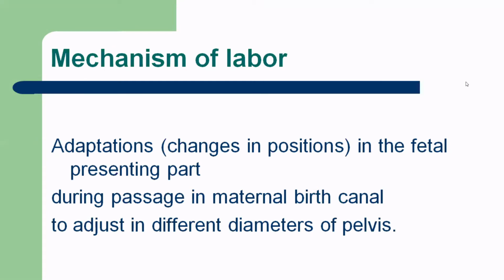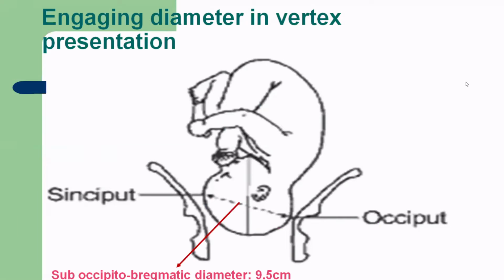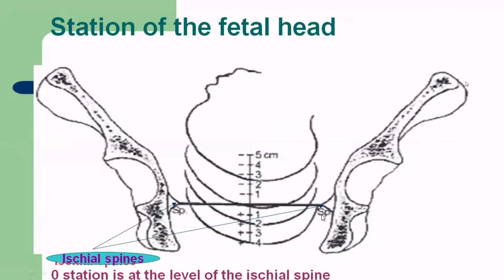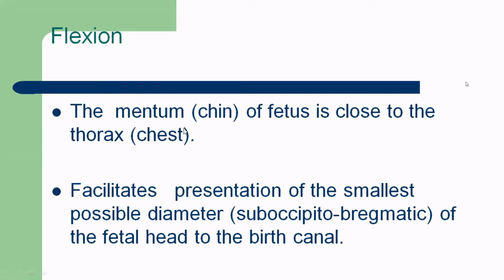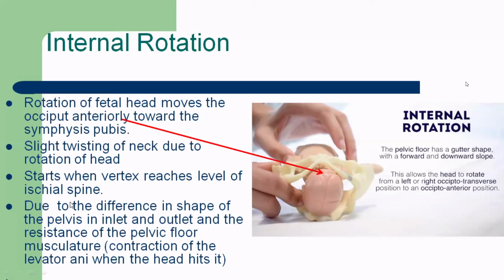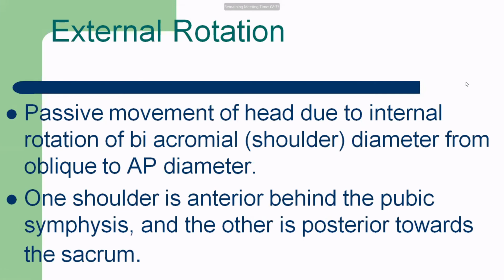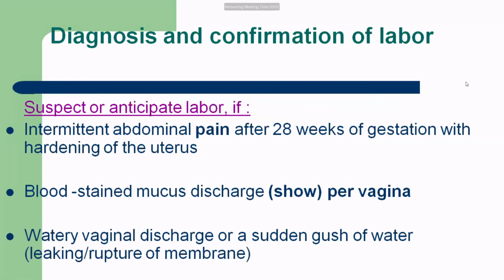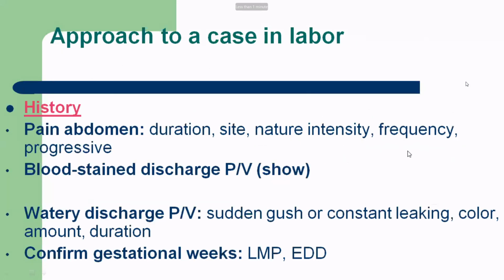Gyne/obs lecture on Mechanism of Normal labor & Partograph Part 1